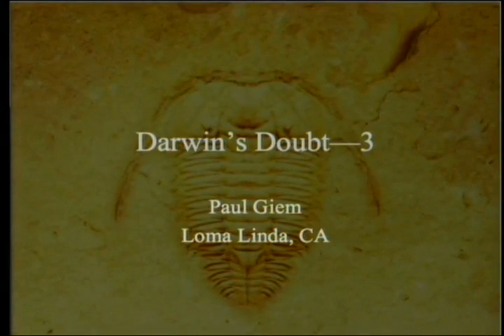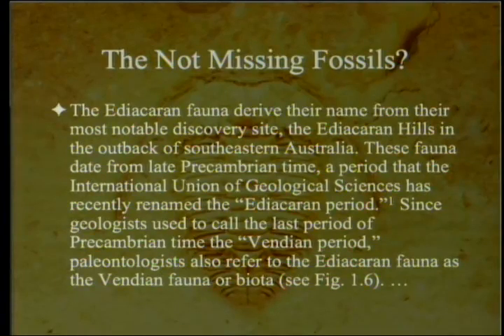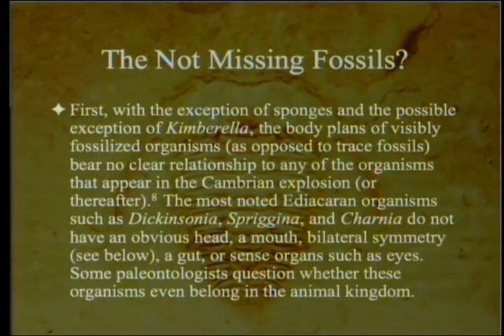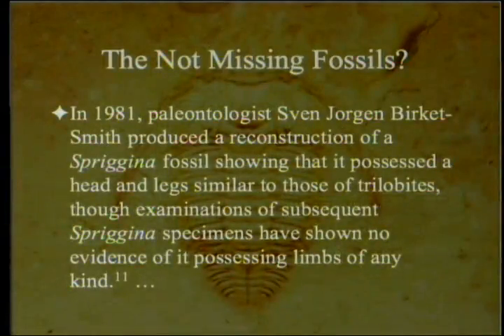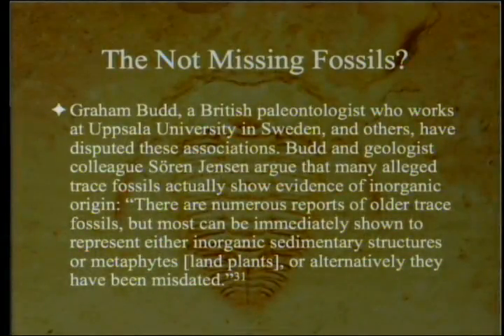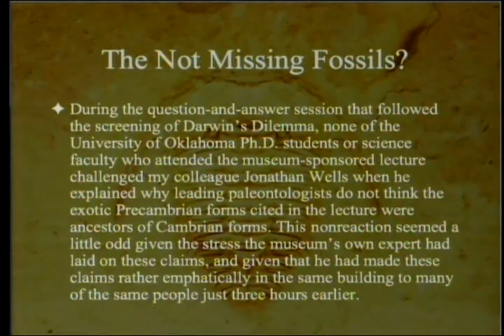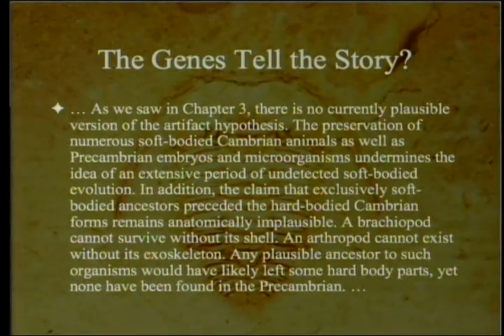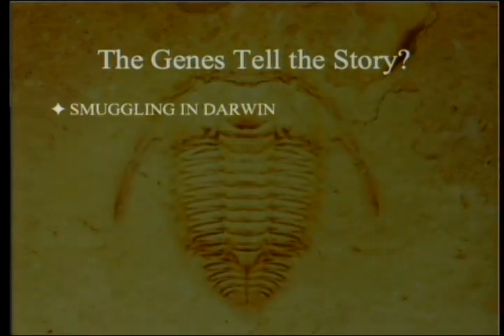Darwin's Doubt (Part 3) 10-12-2013 by Paul Giem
Discussion of Stephen Meyer's new book continues with chapters 4 & 5, which includes non-missing links and genetic time scales.